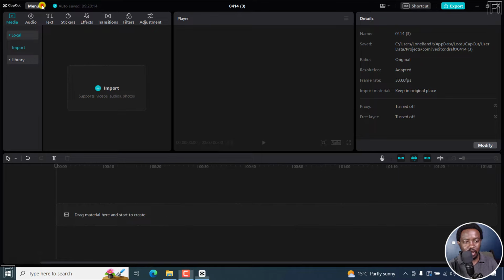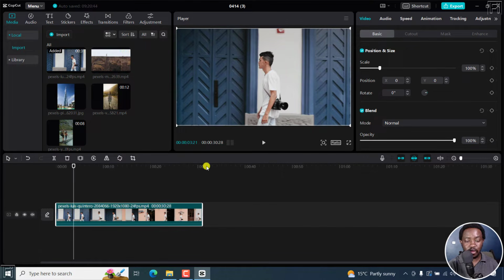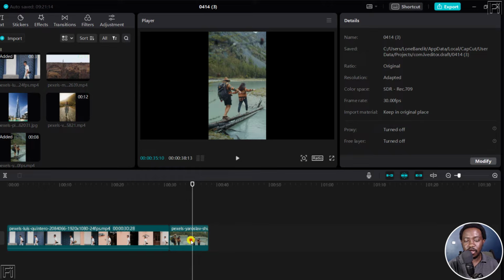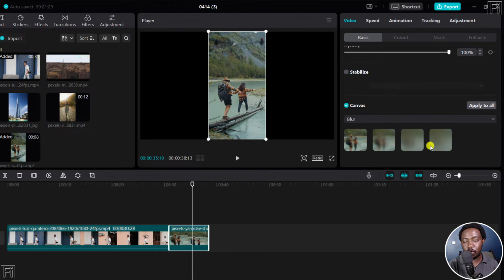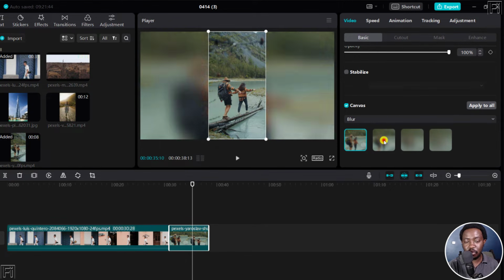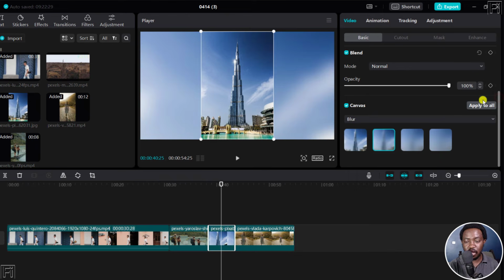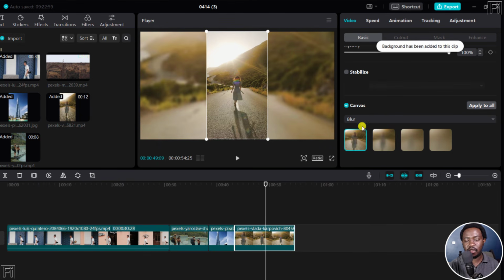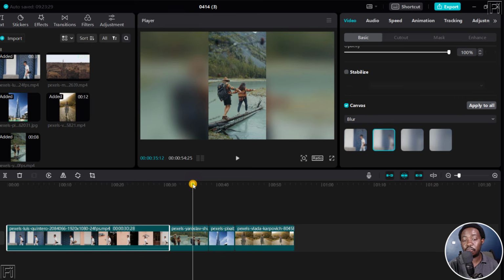How to Blur the Background of a Video that doesn't Fit the Canvas in CapCut for Windows PC or Mac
In this video, I'll show you How to Blur the Background of a Video that doesn't Fit the Canvas in CapCut.